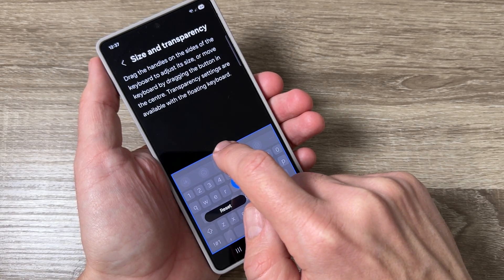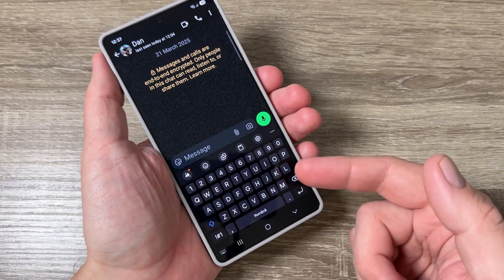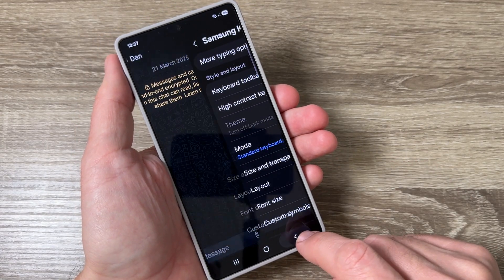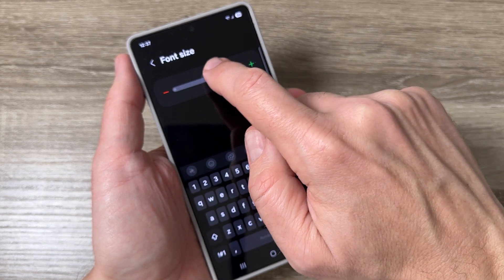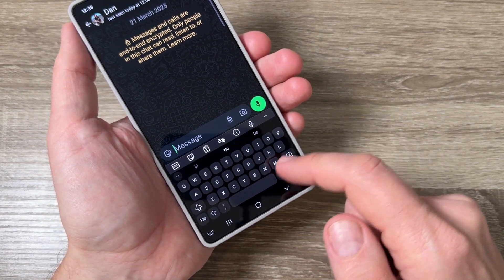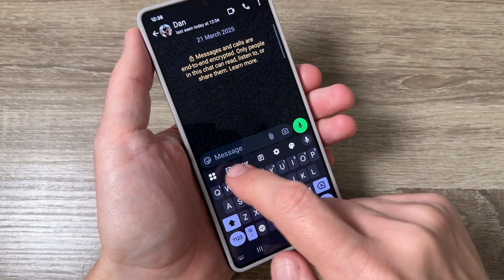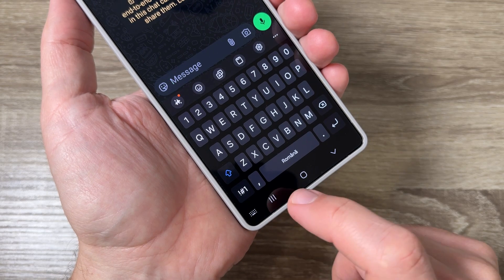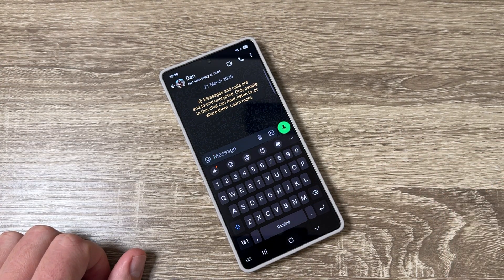How to Enlarge Keyboard on Samsung & Android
Do you find your keyboard too small on your Samsung Galaxy or Android phone? In this easy tutorial, learn how to increase keyboard size on Samsung Keyboard, Microsoft SwiftKey, and Gboard for a more comfortable typing experience! ✅

🔹 What You’ll Learn:
✔ How to enlarge the keyboard on Samsung Keyboard
✔ How to resize the keyboard in Microsoft SwiftKey
✔ How to adjust keyboard height in Gboard (Google Keyboard)
✔ How to switch between little keyboard icon and microphone icon

🔥 Works on:
✅ Samsung Galaxy S25, S24, S23, S22, A-series, Note, and more
✅ Android phones from brands like Google Pixel, OnePlus, Xiaomi, Oppo, etc.

Chapters:
00:00 - Intro
00:00 - Samsung Keyboard
01:23 - Microsoft Swiftkey
01:54 - Gboard
02:19 - Little Keyboard Icon
02:48 - Outro